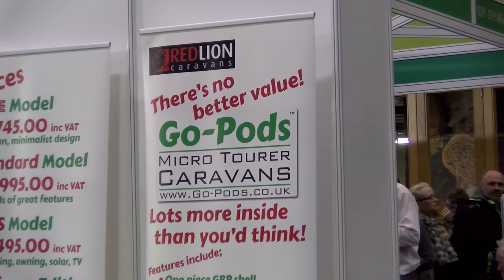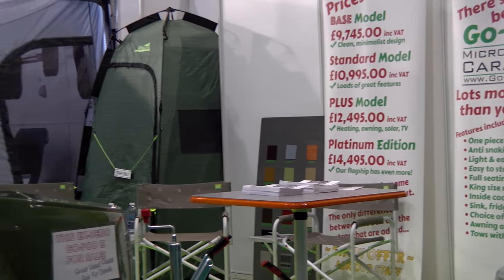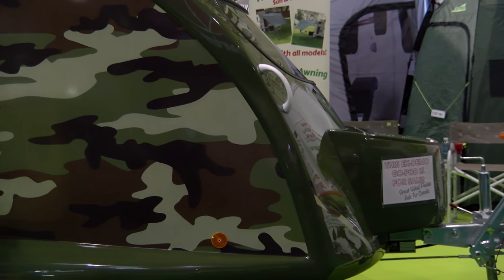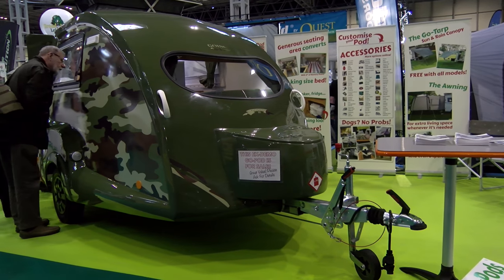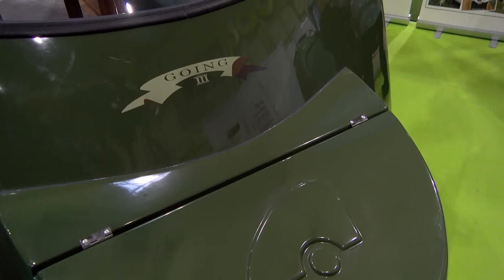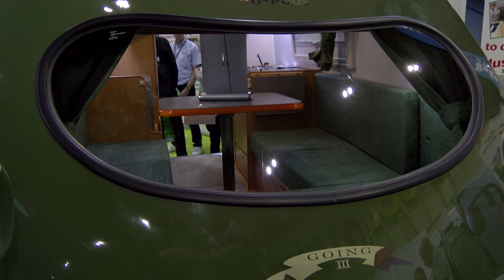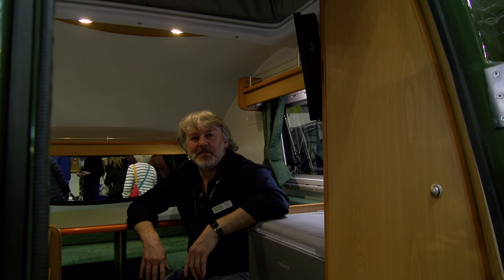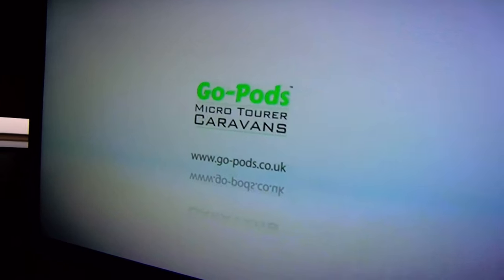CAMOUFLAGE PATTERN Go-Pod Micro-Tourer caravan at the Motorhome Show 2018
I fell badly in love with this at the Camping, Caravan and Motorhome Show. So cute. do come have a look inside